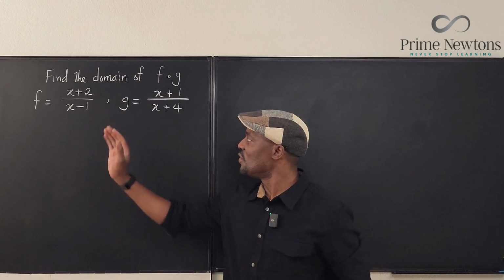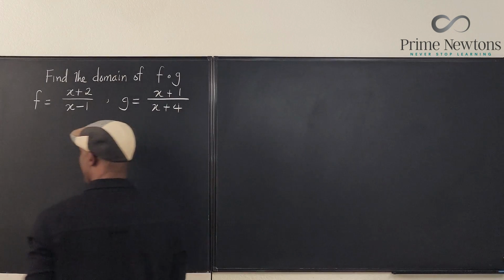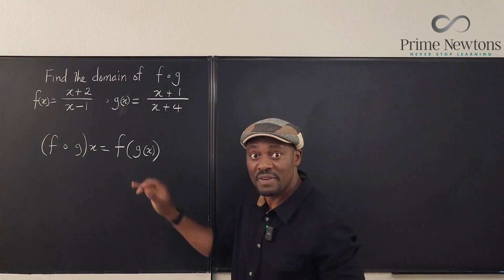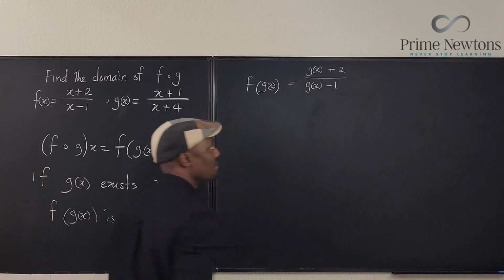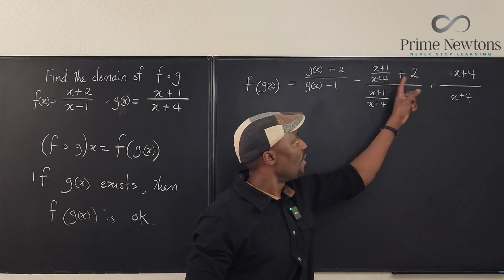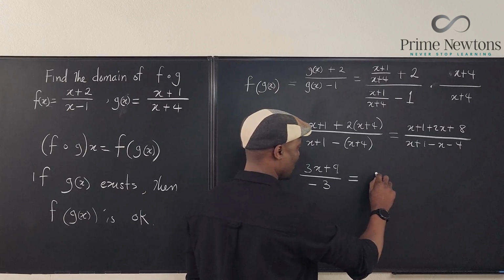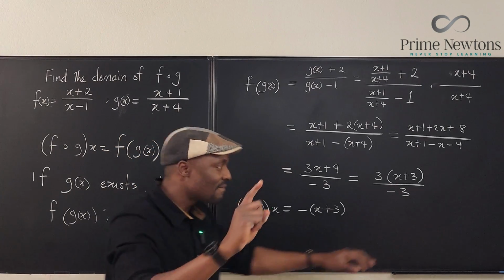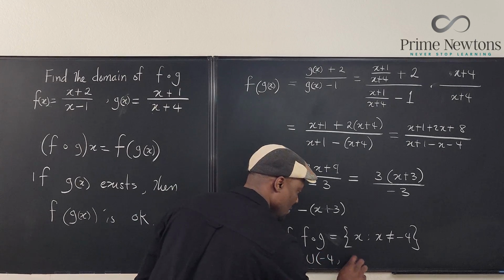Domain of a composite function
In this video, I showed how to find the domain of a composite function using examples